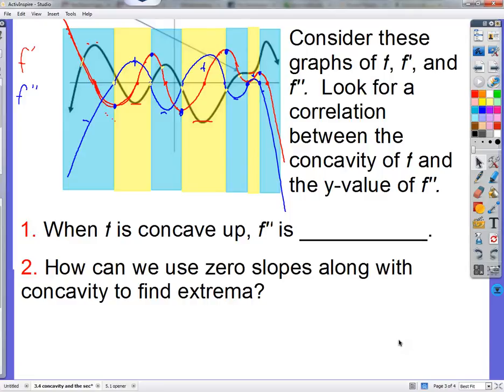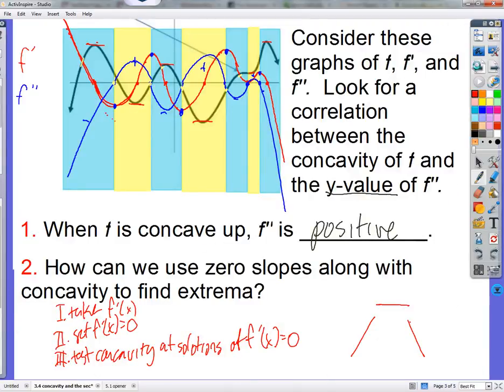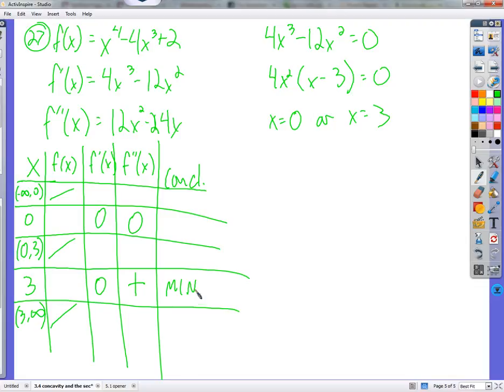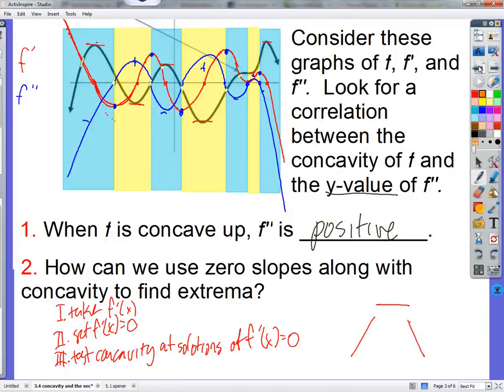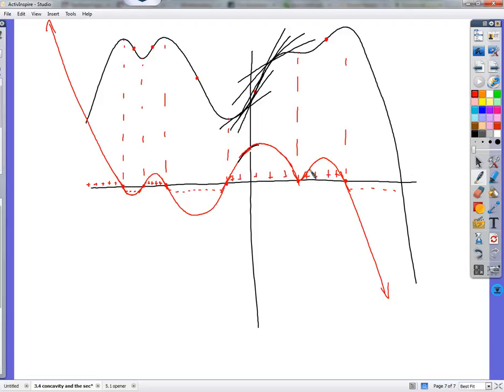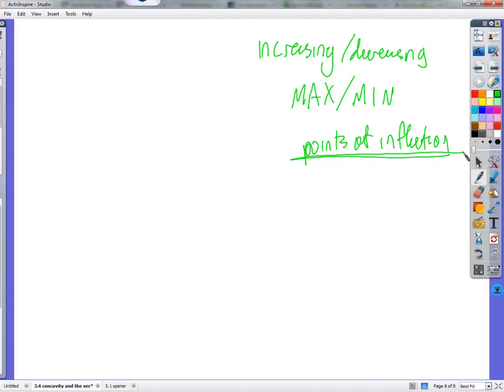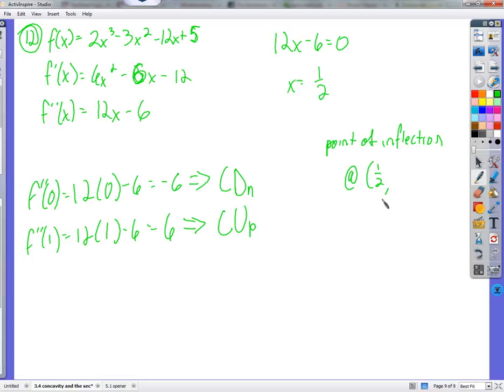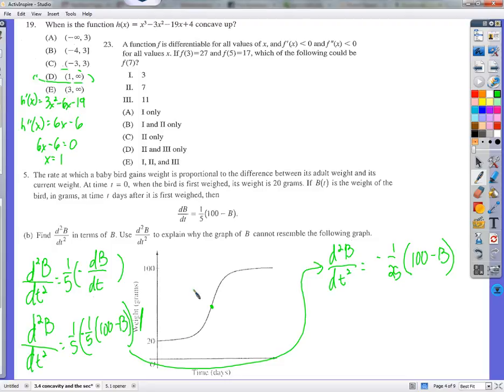(3.4) 11/18/13: concaity and the second derivative test